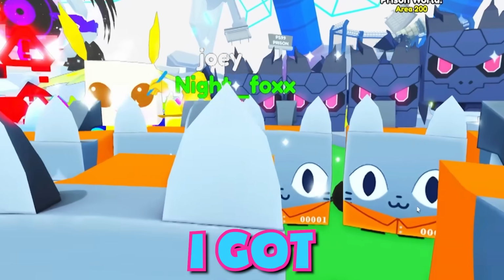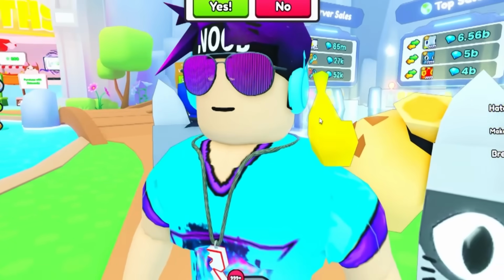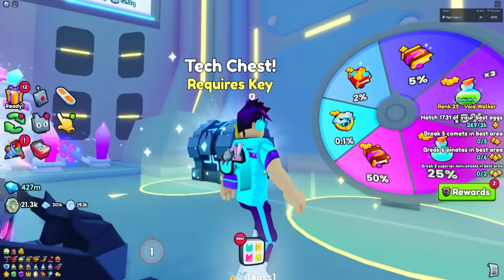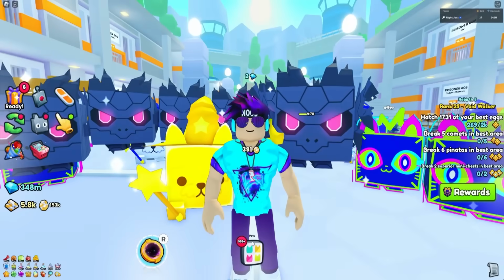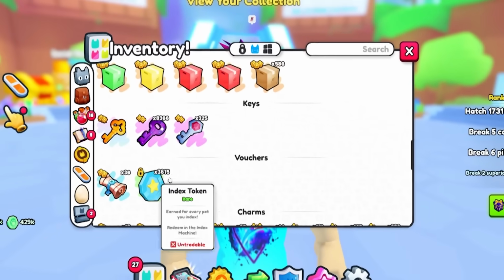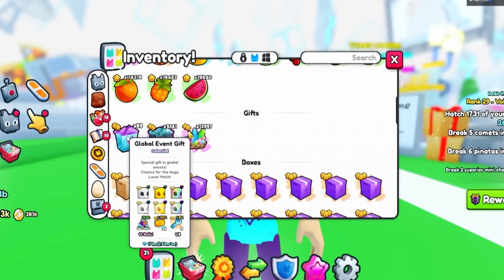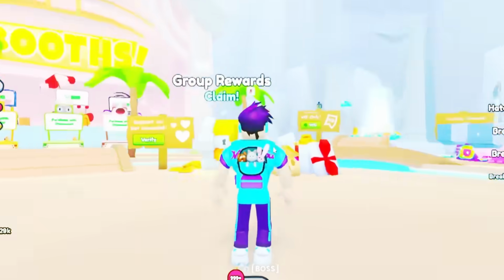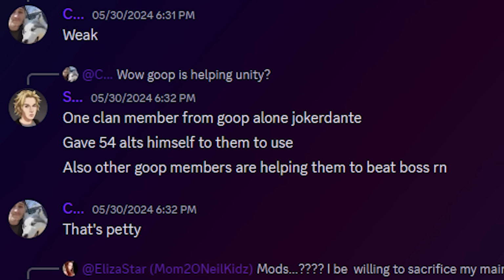HOW I Got ALL These Huge Pets for FREE in Pet Sim 99!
This is the story of how I got all these huge pets for FREE in Pet Sim 99 without getting hand outs, spending robux, or gems. It all comes down to spending keys, tokens, and opening gifts from the game. 7 days went into hatching 15,000 things from my inventory! How many huge pets did I get? How many can you get too using these methods?

Game Played in Vid: Pet Sim 99

AI: pet sim 99, pet simulator 99, huge pets, free huge pets, huge pets for free, glitched dominous, pet sim 99 clan battle, pet sim 99 clan war, spending 10000 tech keys, spending 10000 keys in pet sim 99, nightfox, nightfoxx, night foxx